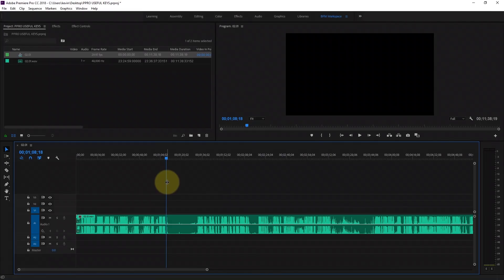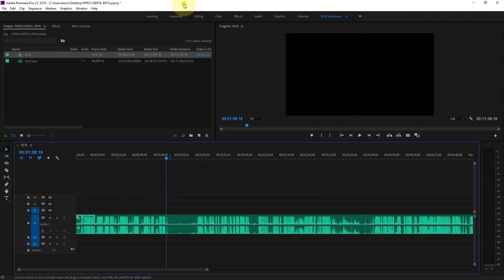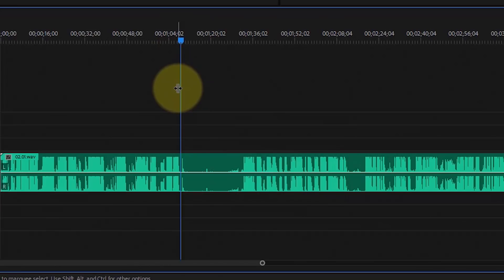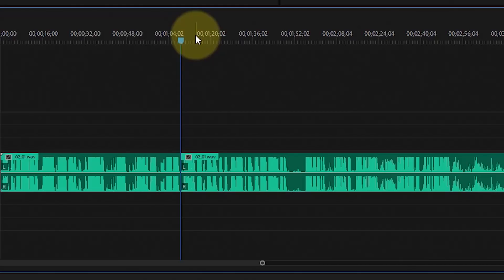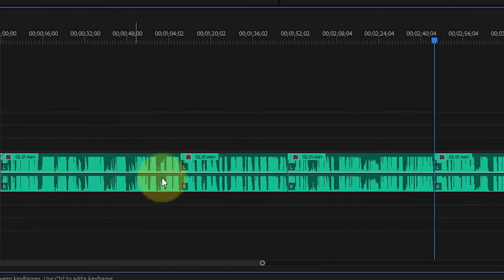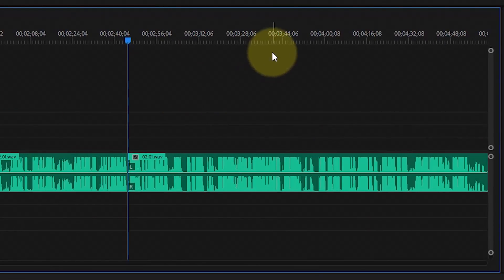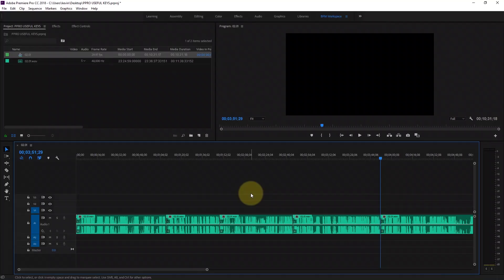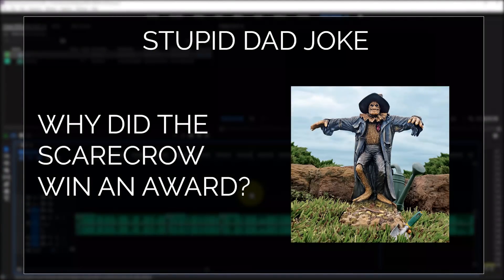TOP 3 SHORTCUTS for Voice in PremierePro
I am assisting in the editing of hundreds of voice over files, and I found these 3 shortcuts are the absolute fastest way to get them done. Using another editor? Tell me what you use! UPDATE BELOW:

Some AWESOME viewers suggested a better way to do this with ONLY 2 KEY PRESSES

Saramonic XLR Recorder: Amazon
Aputure Tri-8 Kit: hAmazon

B&H:

Saramonic XLR Recorder
Aputure Tri-8 Kit